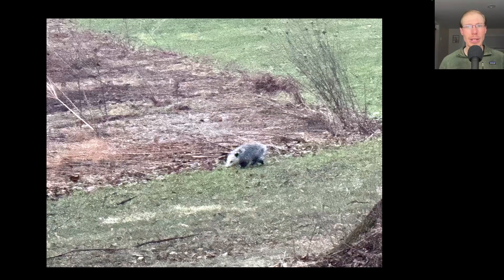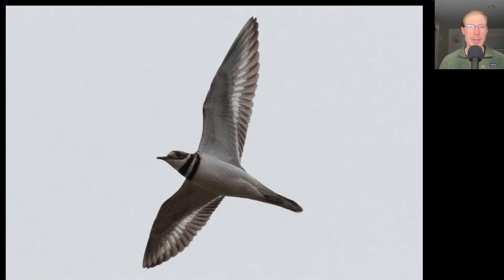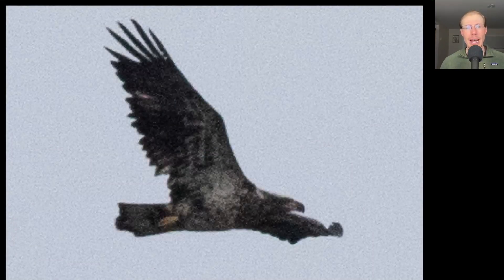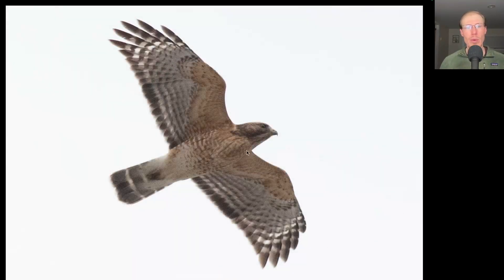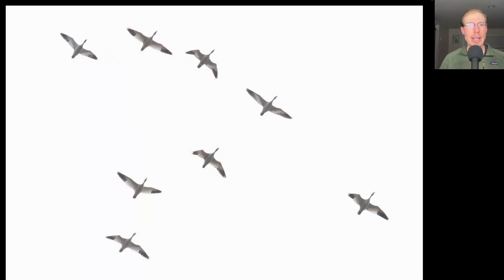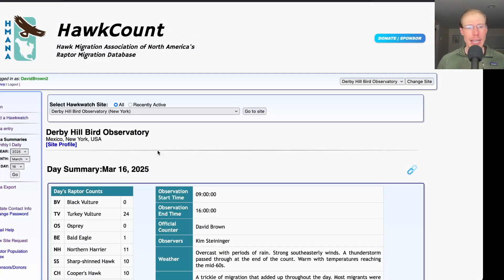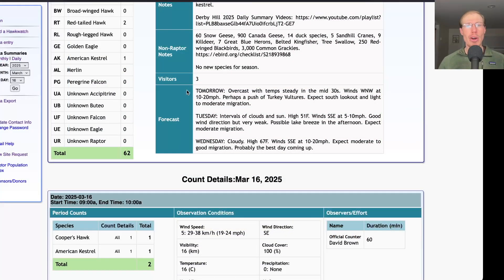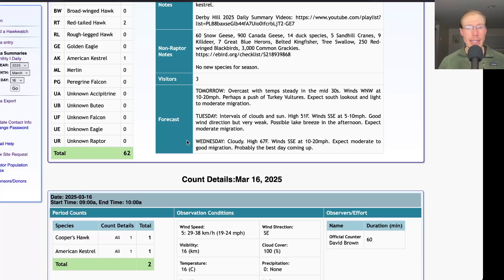[16] Decent Migration Despite Gloomy Conditions and Rain at the Derby Hill Hawk Watch, 3/16/25